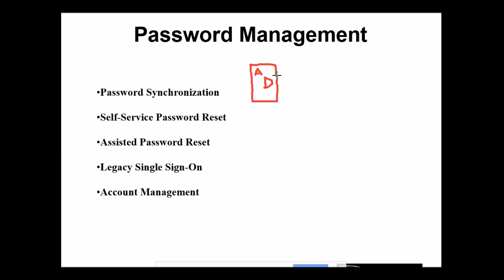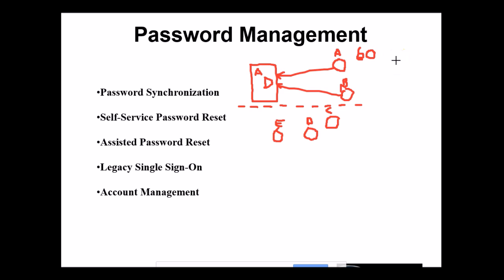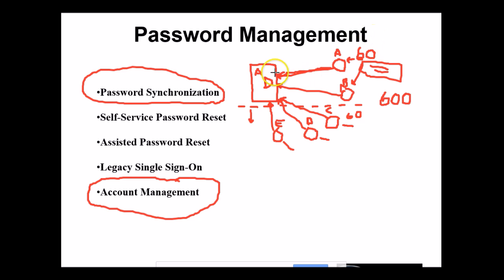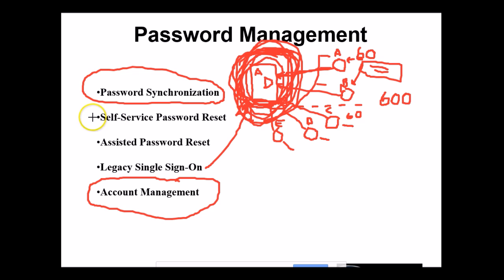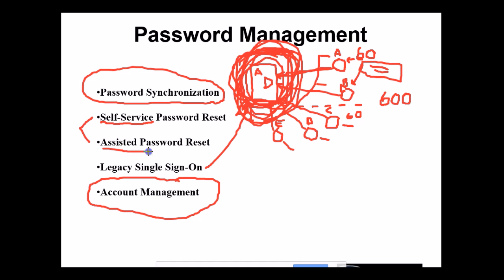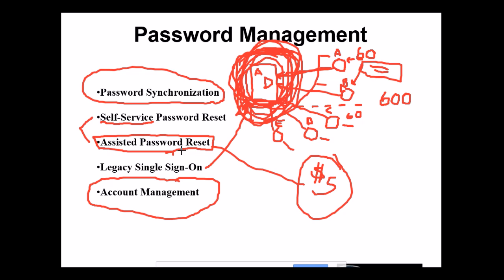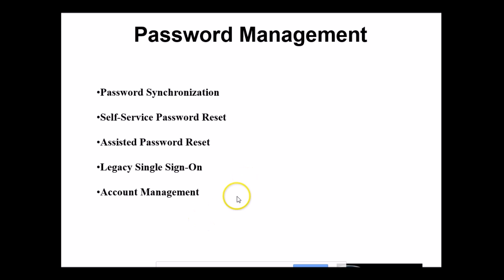Account Password Management